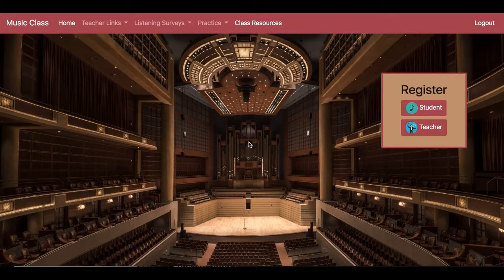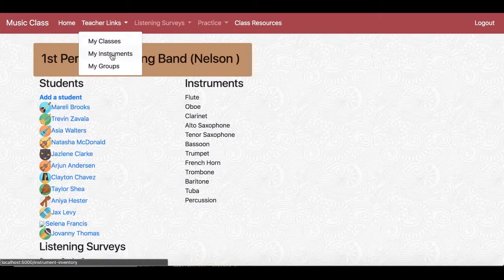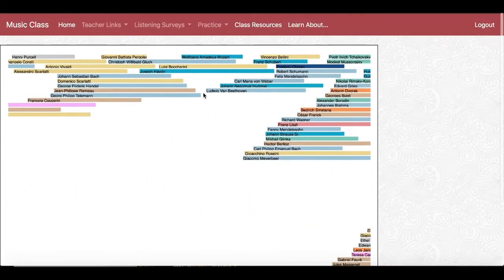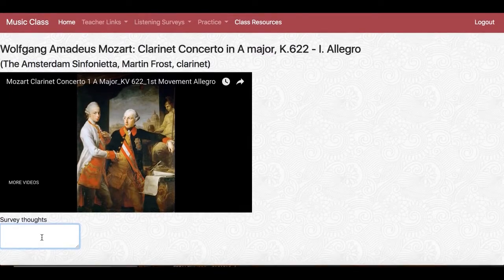Barker MusicClass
This is the screencast demo I performed at the Hackbright Demo Night June 20th, 2018.  I made the MusicClass app after 3.5 weeks of work.